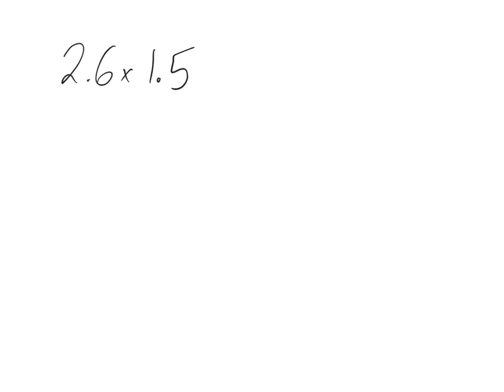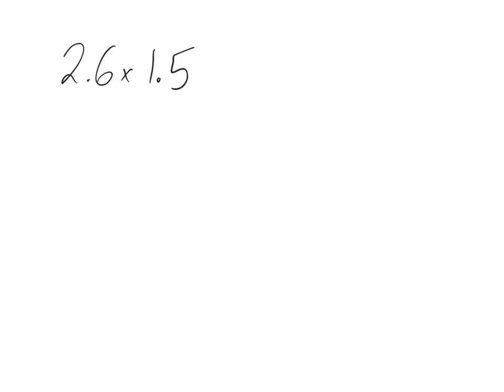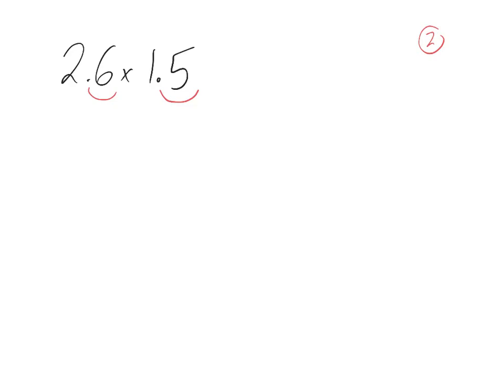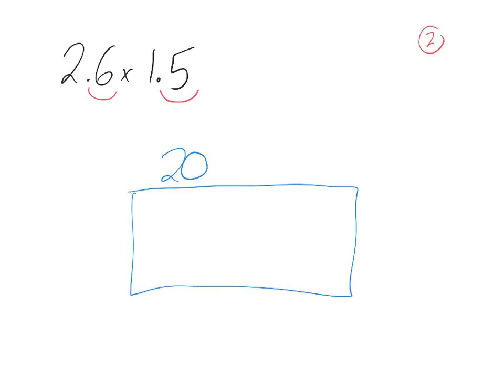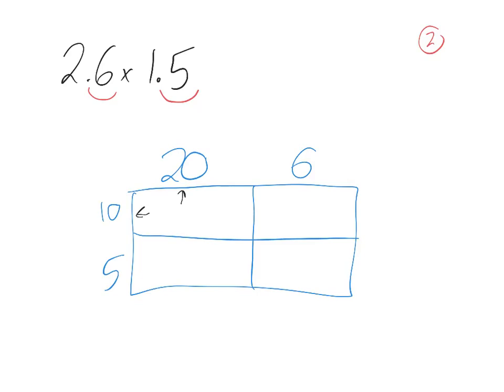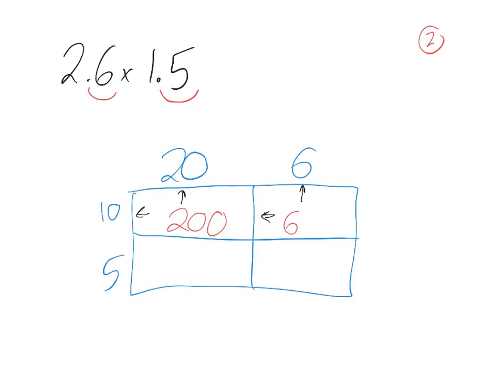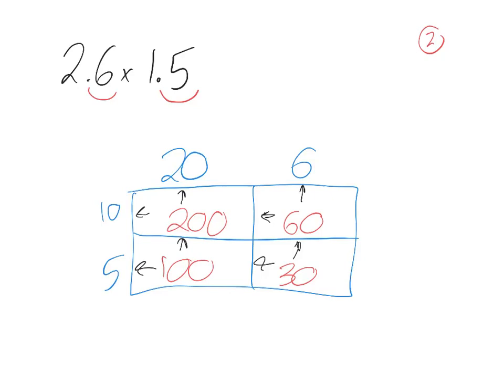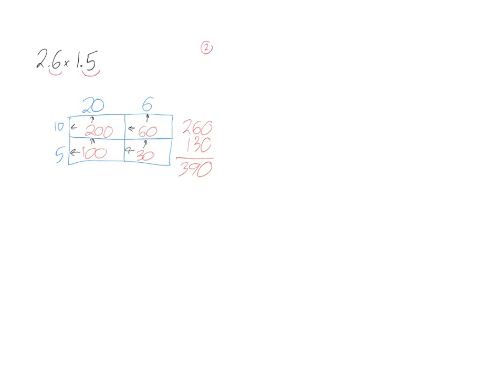Multiplying Decimals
We will be using the box strategy to multiply a decimal by a decimal